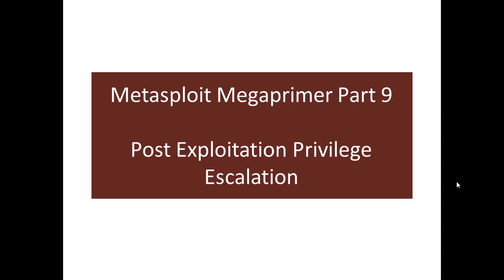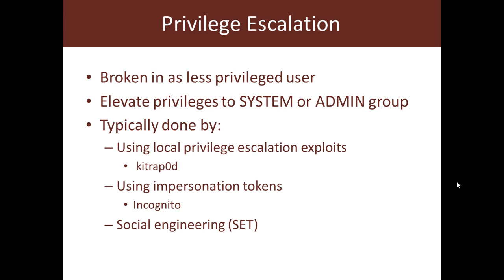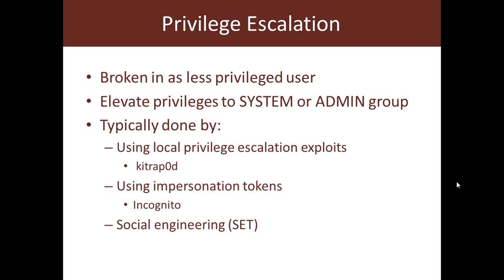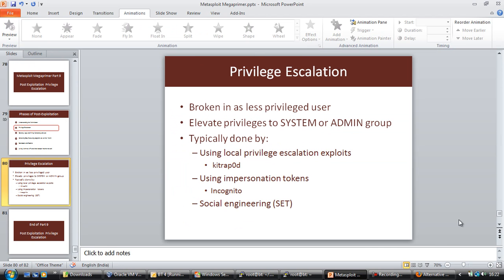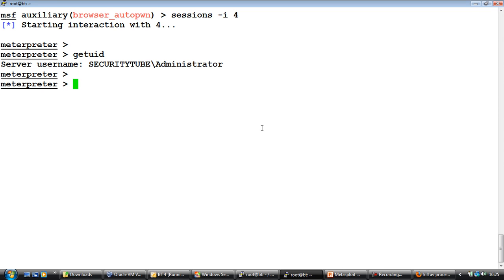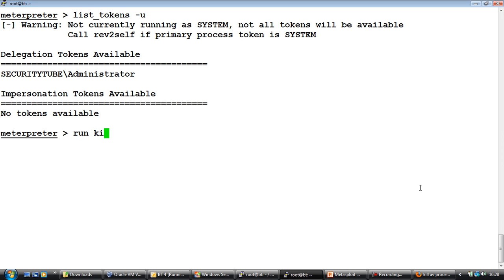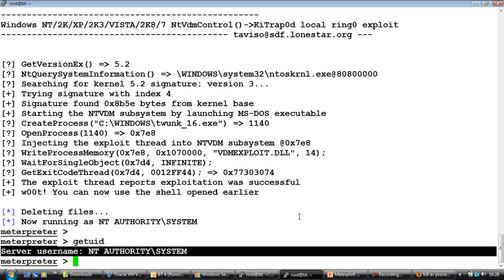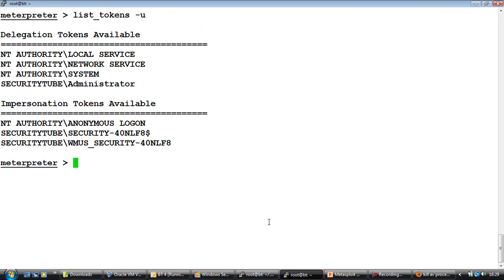Metasploit 9 Post Exploitation Privilege Escalation